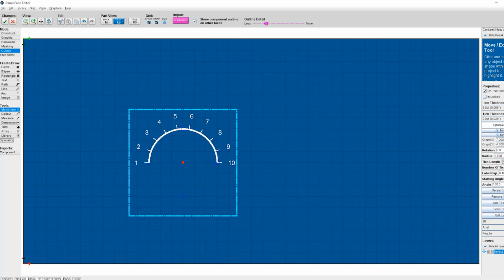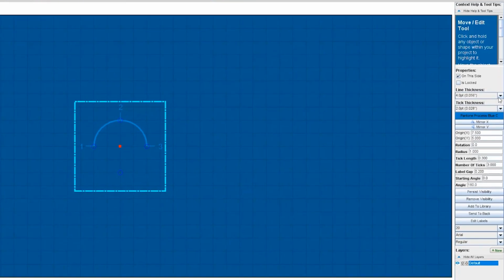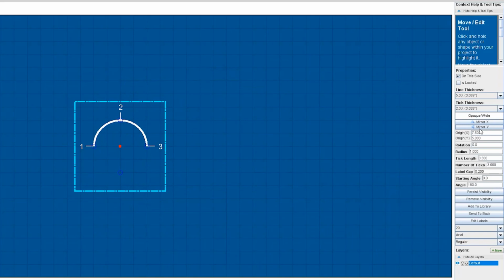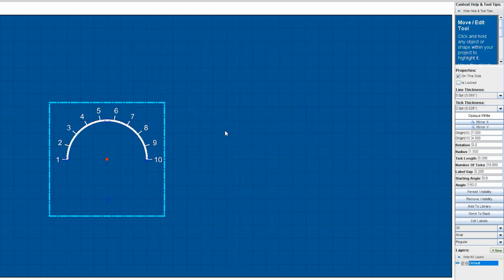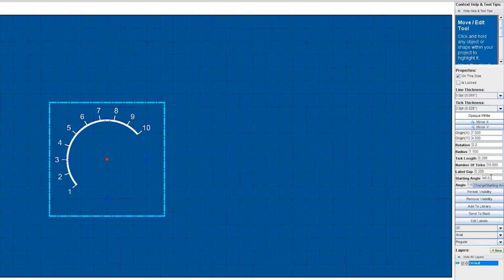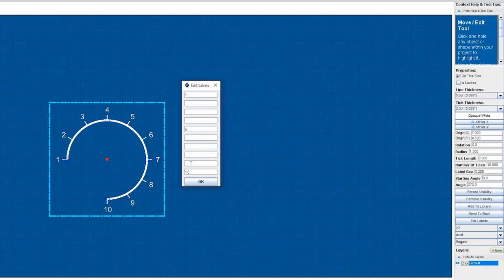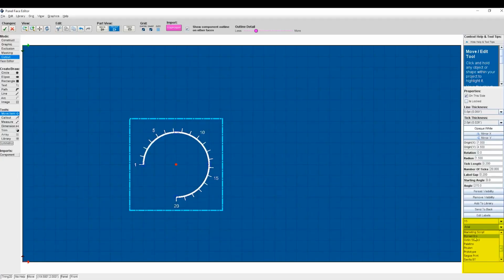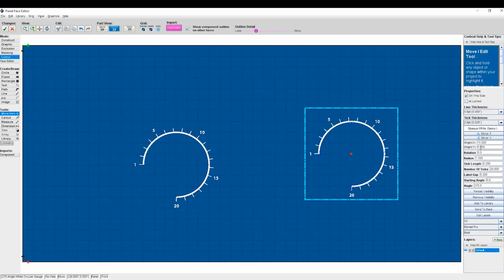Proto Tech Tip - Creating Circular Gauges in Protocase Designer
This week, Allison walks you through how to create circular gauges inside our Protocase Designer 3D Enclosure Design Software.

A circular gauge is a visual representation of a measuring device, with a radial axis that covers any angle ranging from 0 to 360 degrees. Usually, a needle or knob indicates the value on that scale. Circular gauges or dials are common in the audio-visual world, and also used in instrumentation and other testing environments.